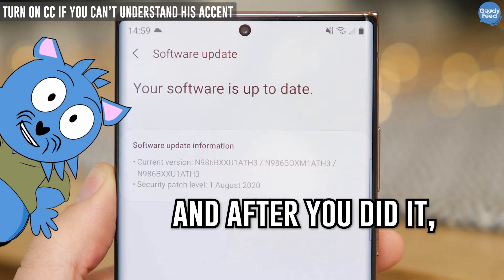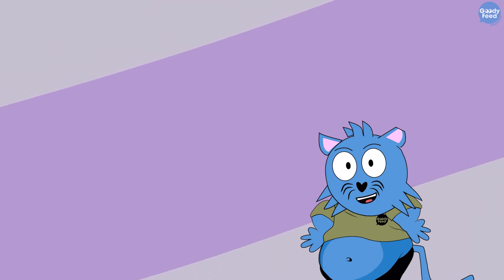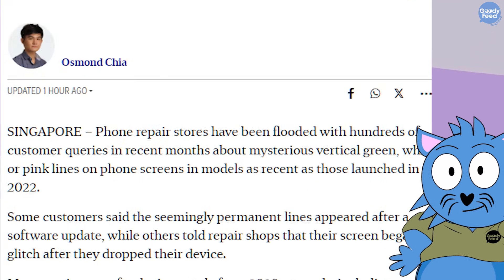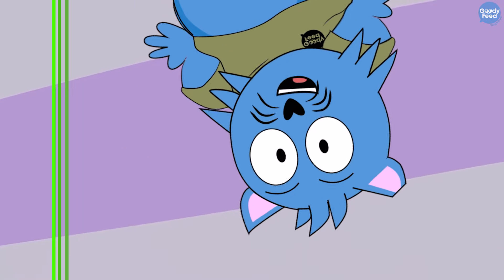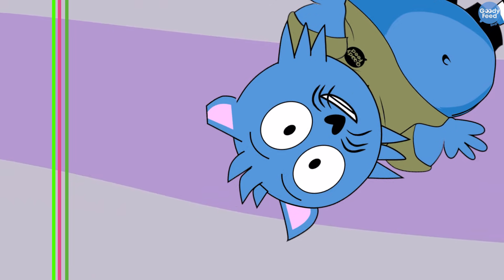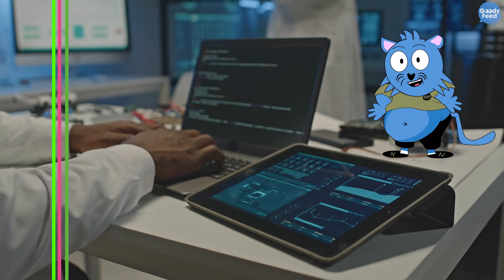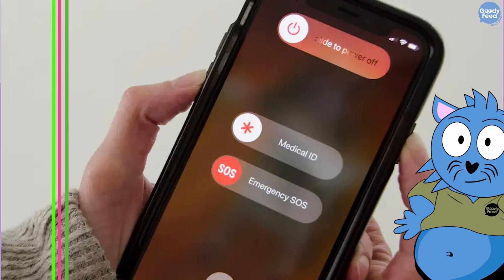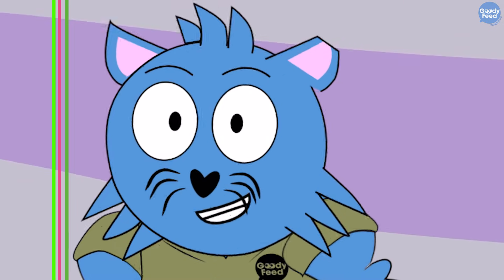Explaining Why Green or Pink Lines Appear on Your Phone After You Updated Its Software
In recent years, many Samsung users have reported a mysterious issue where green (or sometimes pink) lines appear permanently on their phone screens, often after a software update. This problem has confused both consumers and experts, with even Singapore’s Consumers Association (CASE) receiving multiple complaints. Interestingly, this issue isn't limited to Samsung; some iPhone users have experienced it too, possibly because Samsung manufactures many of the screens used in smartphones across brands.

The phenomenon usually happens after a system update, where users report that a green vertical line appears once the phone restarts. Despite being triggered by a software update, the actual damage seems to be hardware-related. This raises a key question: how can software updates damage hardware? One theory suggests that the phone heats up during the update, and if there's already some internal weakness, such as a small crack or a loose connection, the heat could cause it to fail. However, this theory doesn’t apply to all phones, which makes the issue harder to pin down.

Manufacturers have not provided a clear answer or fix. Often, when users bring their phones in, service centres treat the problem as a hardware failure. If the warranty has expired, repairs may be costly or not offered at all. As a result, many users end up replacing their phones. Basic troubleshooting like hard reboots or factory resets rarely solve the issue, since it's likely not a software problem.

In summary, while the green line issue appears after a software update, it's more likely linked to existing physical weaknesses that are triggered by heat or strain during the update process. There is no guaranteed fix, and manufacturers have not addressed it definitively. For now, users are advised to avoid dropping their phones and to keep them cool during updates, but even then, the cause remains a mystery.